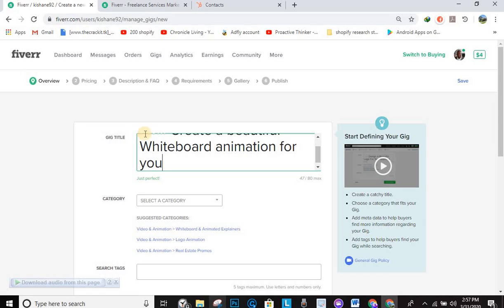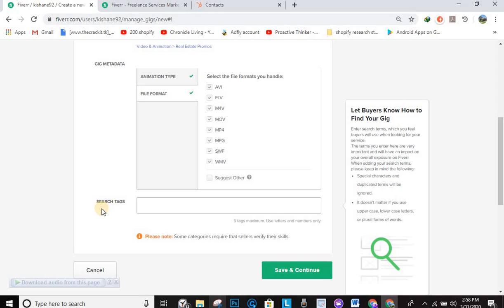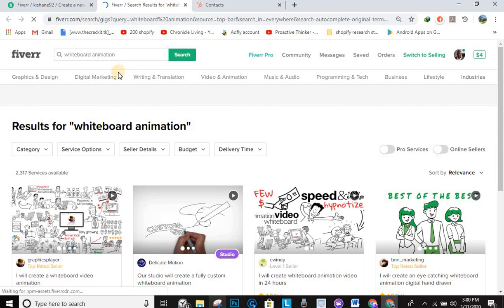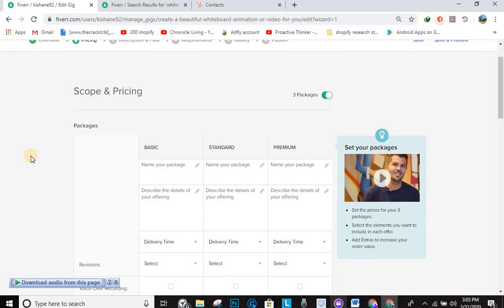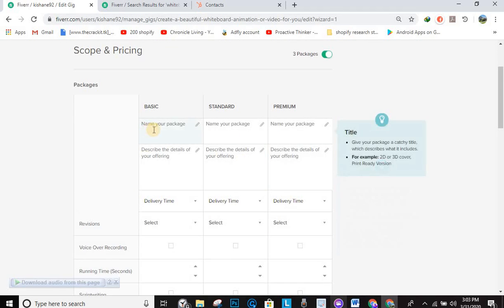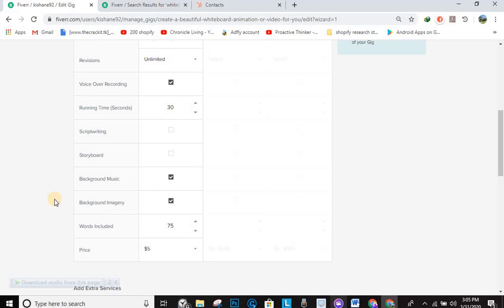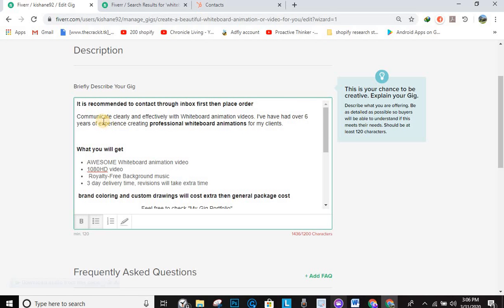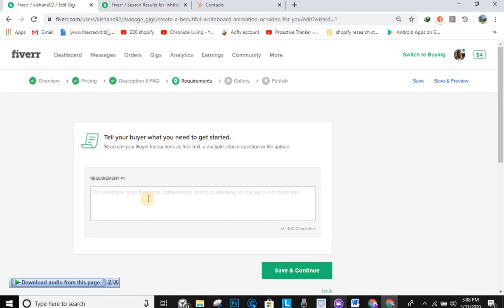How To Rank Fiverr Gigs On First Page 2020 / Get more orders on fiverr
Learn the secrets of creating a successful gig on Fiverr and being able to get that gig ranked on the first page. Geting 10-15+ orders daily.